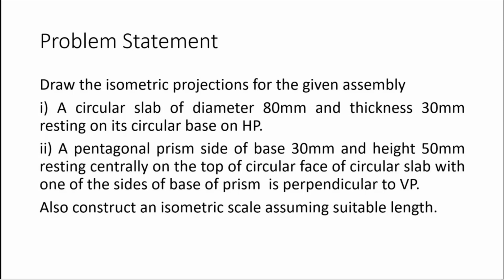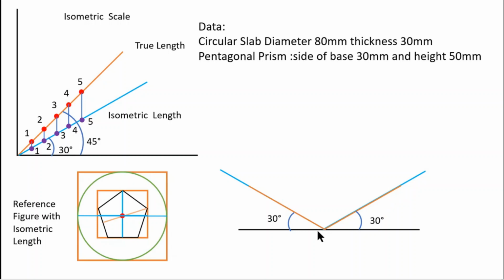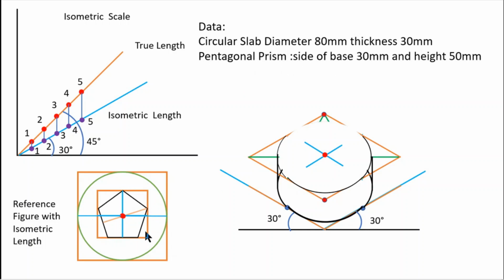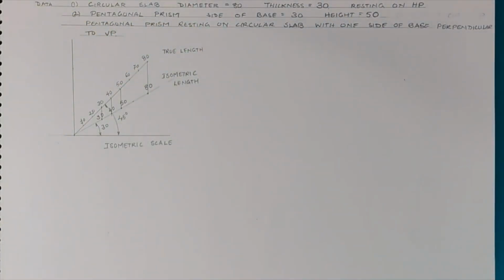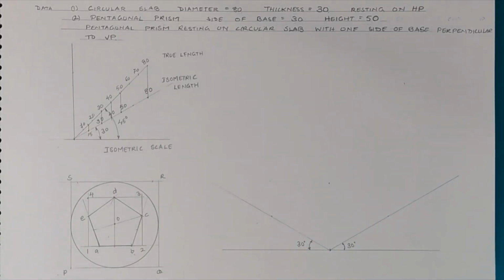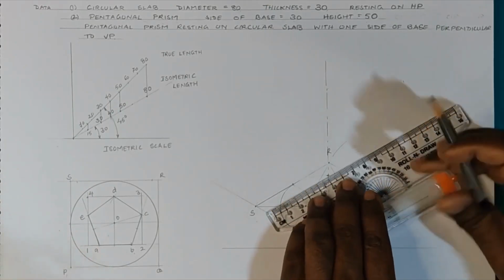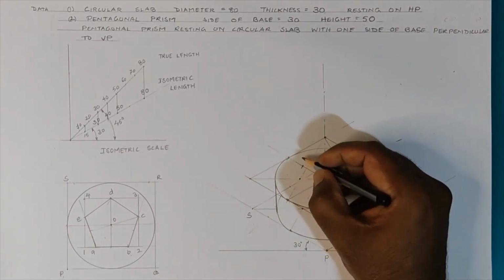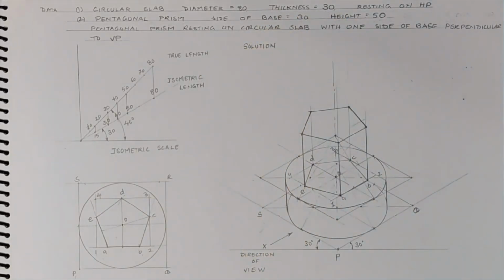Isometric Projection of a Pentagonal Prism Placed on a Circular Slab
The first part of the Video includes an overview of the problem. It is Followed by an actual pencil drawing of the problem.